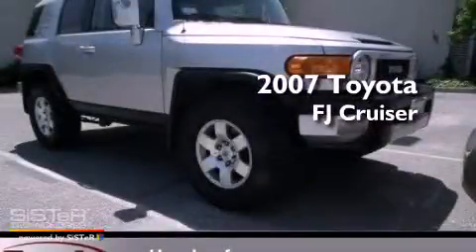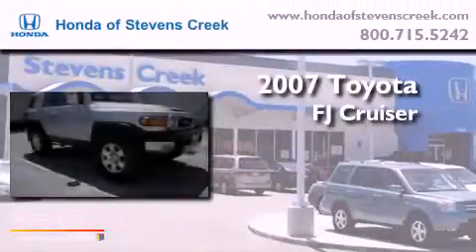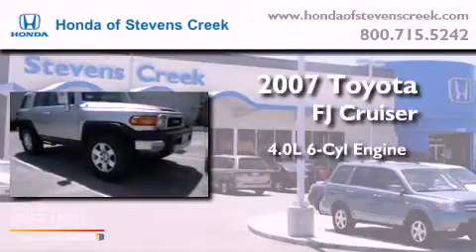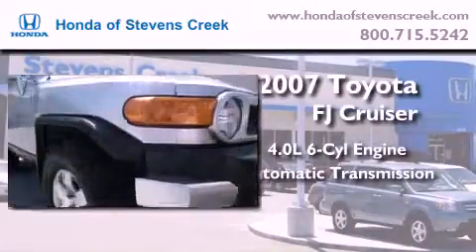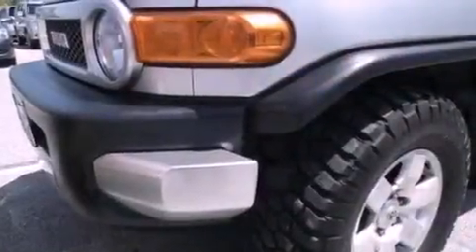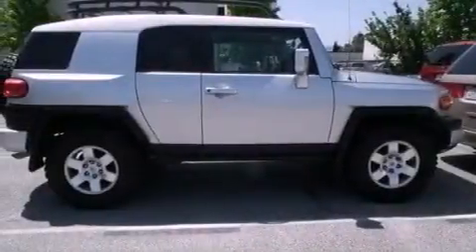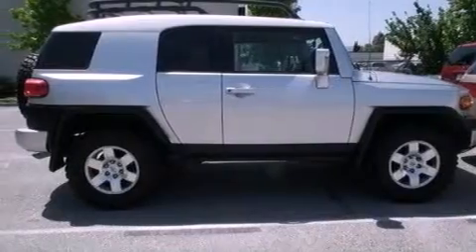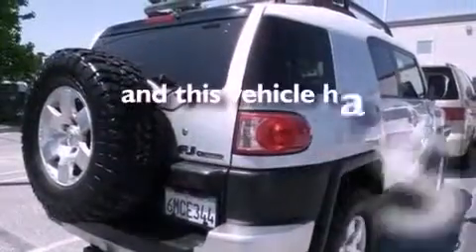2007 Toyota FJ Cruiser San Jose CA 95129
Year : 2007
 Make : Toyota
 Model : FJ Cruiser
 Engine : 4.0L V-6 cyl
 Trans . : Automatic
 Exterior : Silver
 Miles : 63,071
 Interior : Gray

 Used 2007 Toyota FJ Cruiser San Jose CA